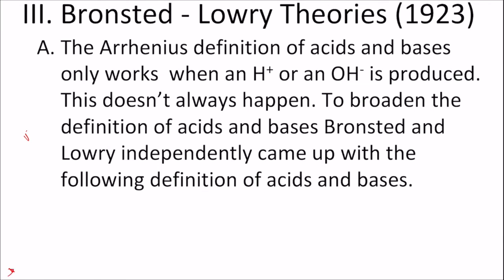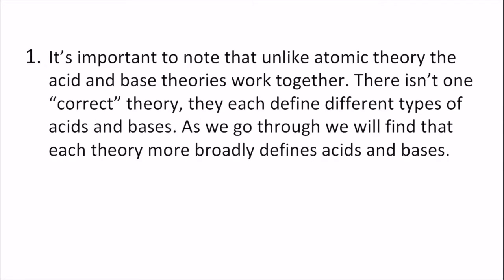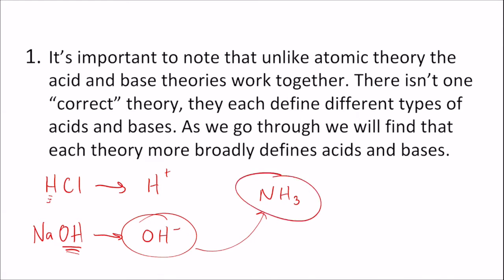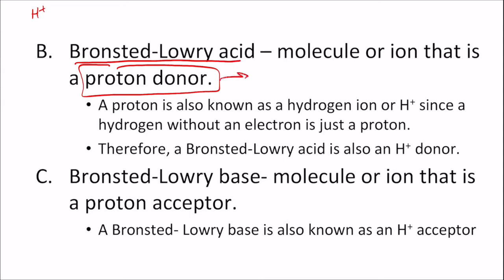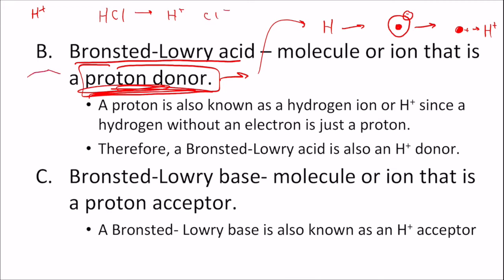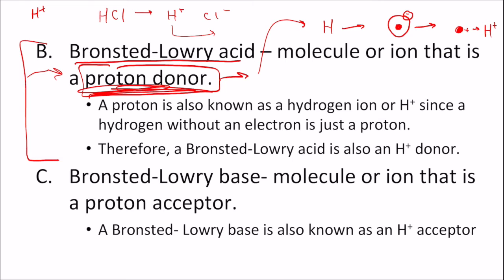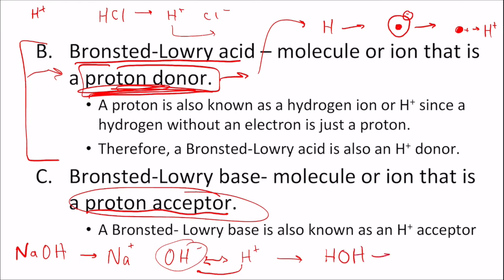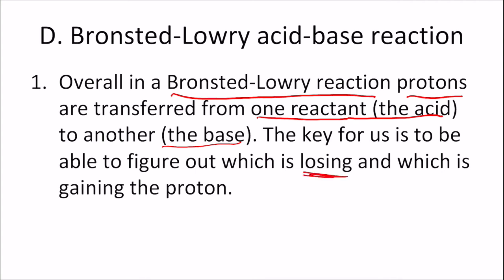Acid and Base III Bronsted Lowry Theories Video 5